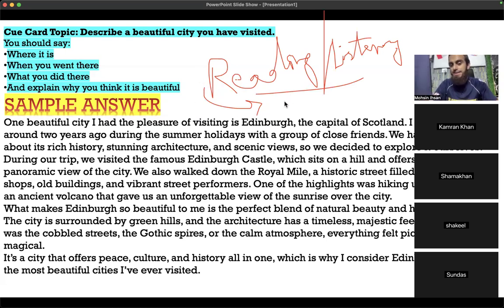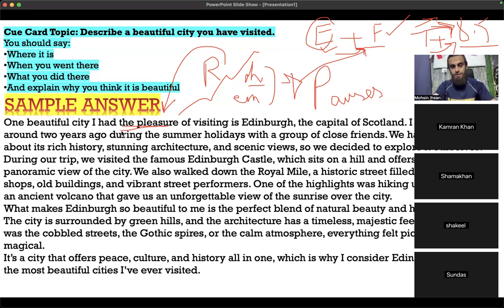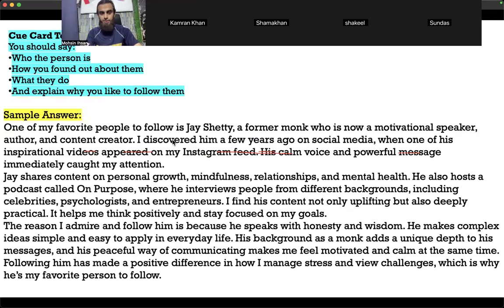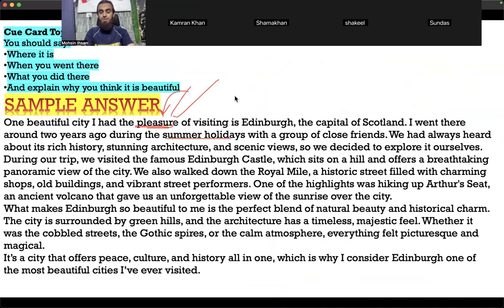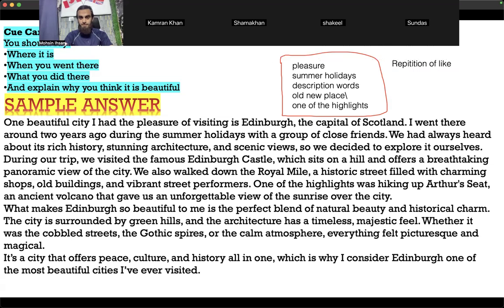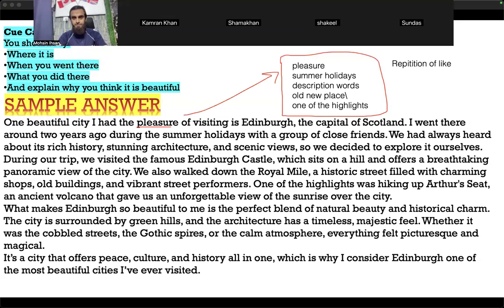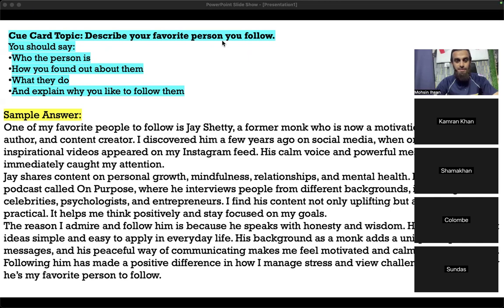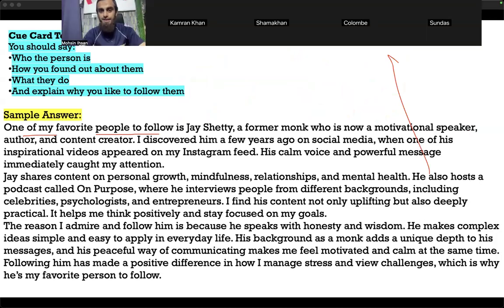How to extend and speak fluently in IELTS Exam?